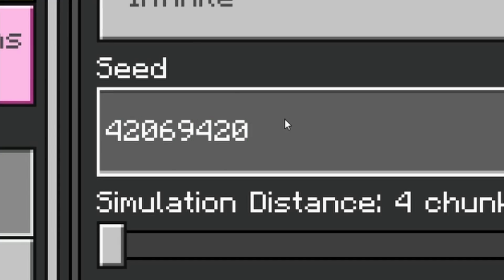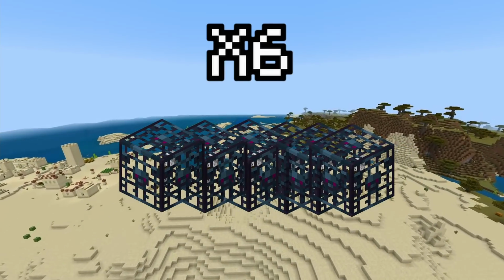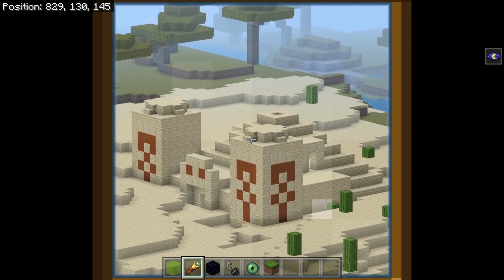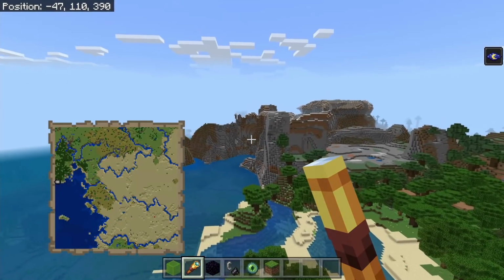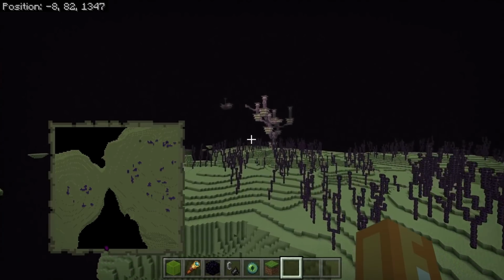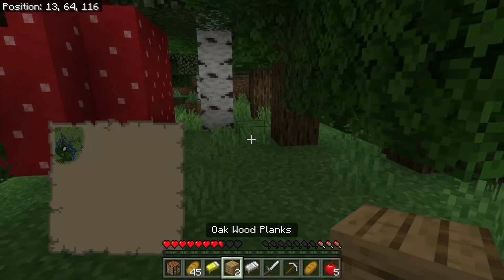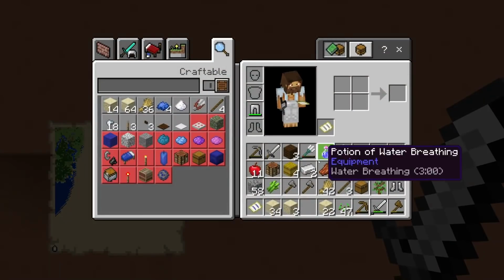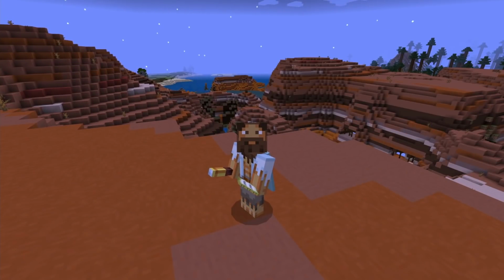THIS IS THE BEST EVER XP FARM SEED! (FIRST SEXTUPLE SPAWNER SEED IN MINECRAFT?)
in todays video we look at  THE BEST EVER XP FARM SEED! (FIRST SEXTUPLE SPAWNER SEED IN MINECRAFT?)

How To Make A OP XP/MOB Farm Using Multiple Spawners! -Tutorial-MCPE,PS4,Xbox,Windows,Switch,Bedrock

itsmejames